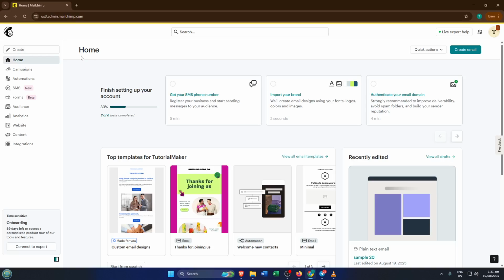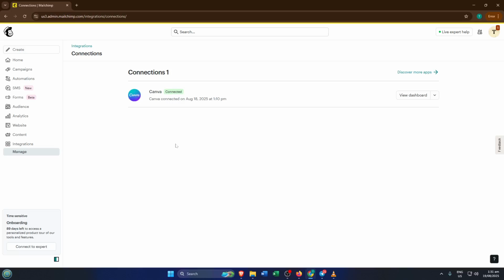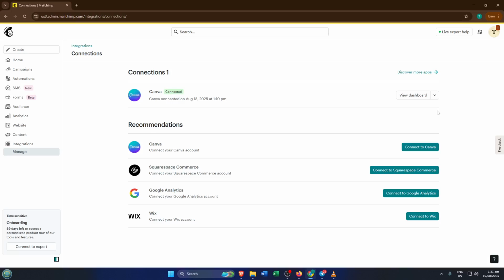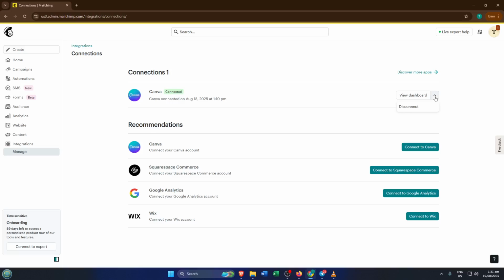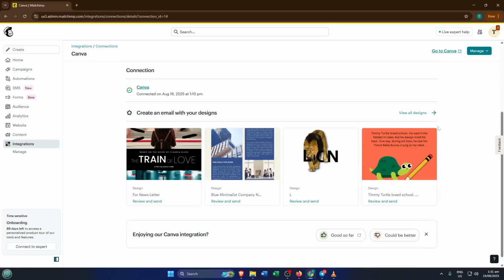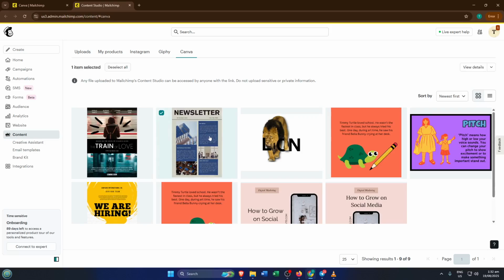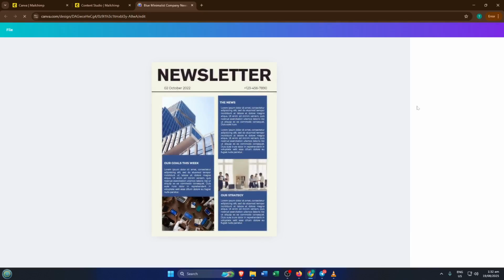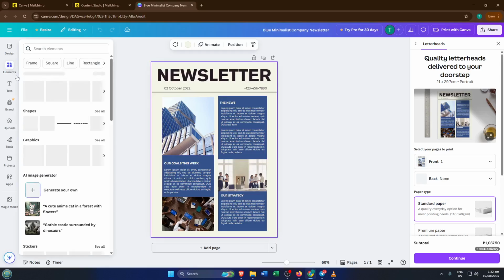How to Upload Canva Newsletter to Mailchimp [2026 Guide]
Want to edit and upload a Canva newsletter template to Mailchimp? In this 2026 guide, you'll learn how to customize a newsletter design in Canva and prepare it for use in Mailchimp. Whether you're creating promotional newsletters, company updates, or branded email campaigns, this tutorial shows you how to edit your Canva design and add it to Mailchimp.

In this video, you'll learn how to:

✅ Open and edit a Canva newsletter template
✅ Customize text, images, colors, and branding
✅ Prepare your newsletter design for email
✅ Download your Canva newsletter design
✅ Open the Mailchimp email builder
✅ Upload your Canva newsletter content
✅ Preview and customize your email before sending

To edit and upload a Canva newsletter template to Mailchimp, start by opening your template in Canva and customizing the text, images, colors, and other branding elements. Once your design is ready, download the necessary assets and add them to your Mailchimp email campaign. You can then arrange your newsletter content, add links, and preview the email to make sure everything looks correct before sending it to your audience.